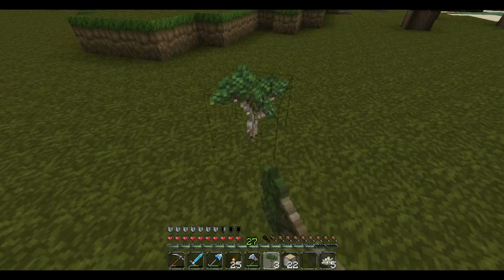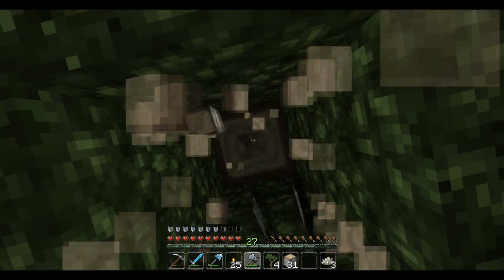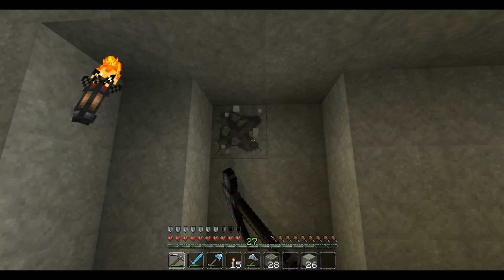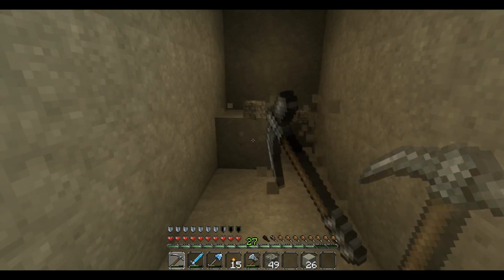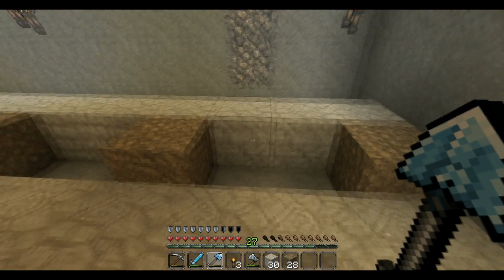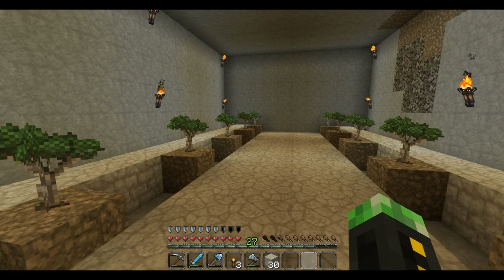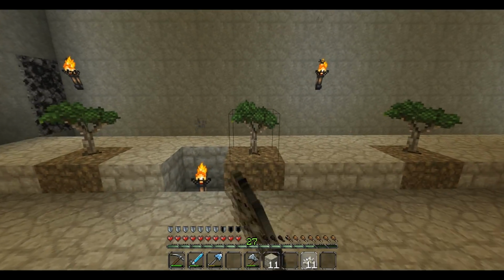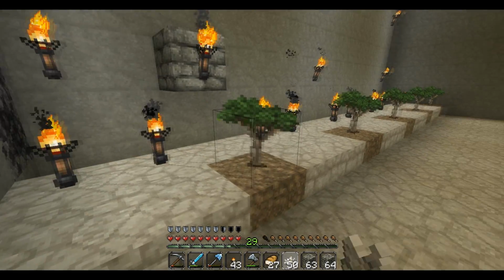Minecraft Let's Play 05- The Tree Of Life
Sorry about not uploading any recently, my internet has been spazzing out. Anyway, today we work on a new idea for a tree farm that Etho used for his donations tree room, and will be using this for any logging for the future. Also, we do some research on saplings, tree growth, and some other stuff.

Music Copyrights:

Song(s) Used: Lapse In Time (Extended Version), Bangers & Smashed